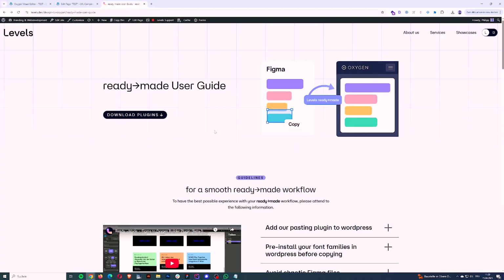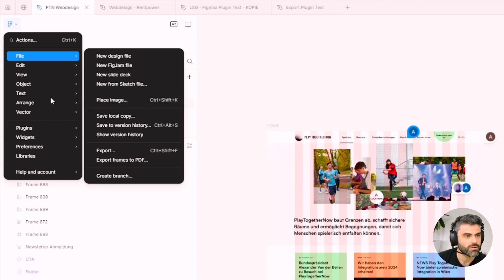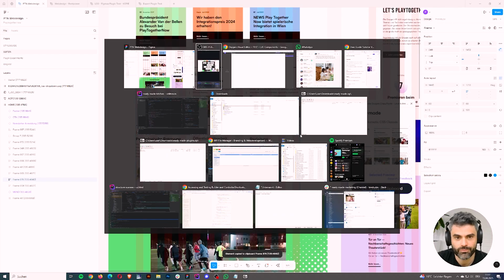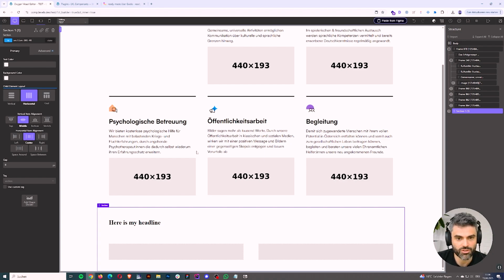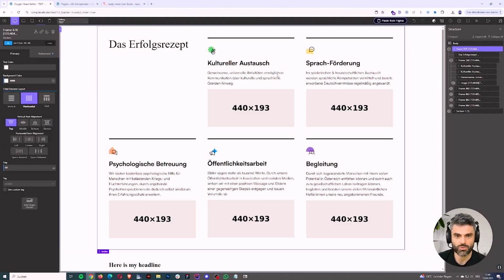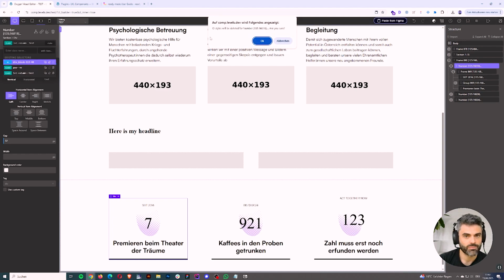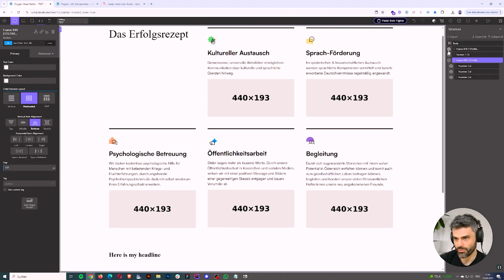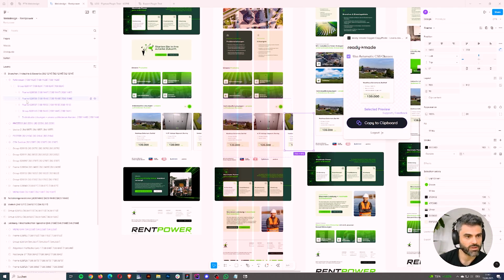ready→made - User guide for beta testing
We created a plugin to copy figma designs directly to Oxygenbuilder in Wordpress.

We released as beta version for a first feedback from the community.
We plan to publish the plugin in June 2025

Plugins now in official Stores. No custom install needed.

Feedback Survey, to get a free 3-month access for the published plugin starting June 2025